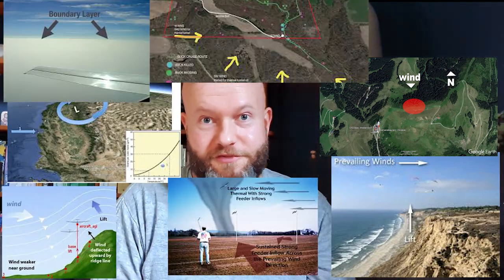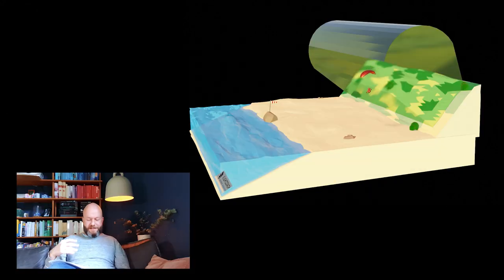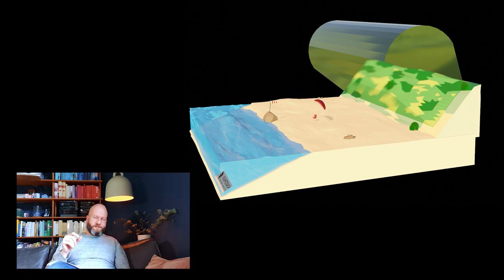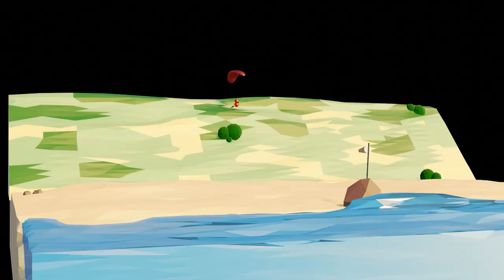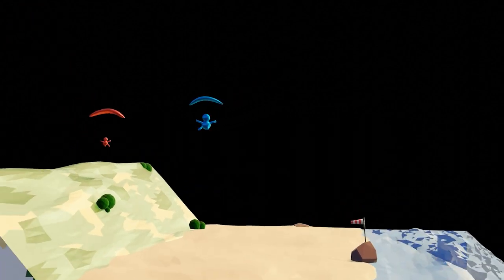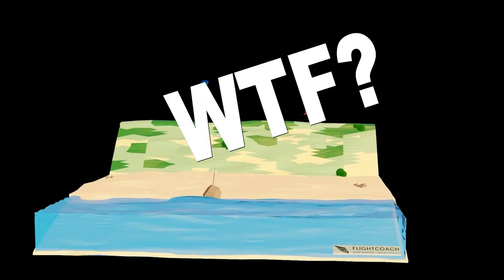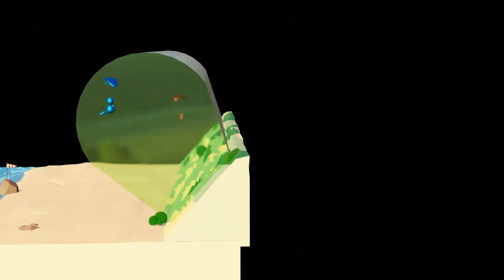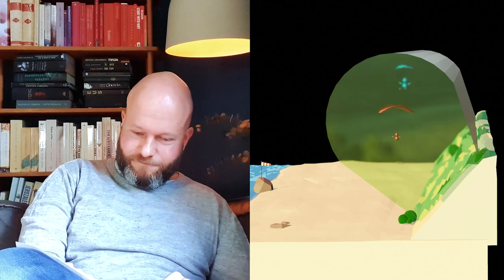See LIFT! - 3D Animations of lifting area to help YOU soar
Helping you get (further) into soaring, I made some 3D animations visualizing the lift you will fly in on your PG,HG,PPG or sailplane. In this episode you will find tips on flying proper lines, combined with quiz questions to activate that meatcomputer of yours! This is intended to both help beginners out in visualizing what they are dealing with, as well help more experienced pilots make some improvements.

I took some (youtube heheh) classes in Blender 3D design, with the main goal of being able to make better video’s for you guys! This is a skill completely new to me and I love learning new things. I’d love to hear what your thoughts are on if this is working for you!

Contents
0:00 Why i made this and for whom is it?
4:57 Scenario 1
8:43 Scenario 2
12:19 Tips and further explaination

🎭Coaching - I coach recreational aviators just like yourself, if you want to get more out of your flying career then check out my coaching packages

The drone with which i made these awesome shots (linking newer model)

I run Flightcoach for a living, helping recreational aviators worldwide to have more fun flying, through stress reduction and skills improvement.

Besides Flightcoach i work as a flight instructor, performance- & business coach, innovation manager, and motivational speaker.